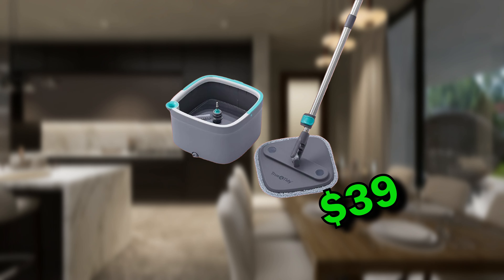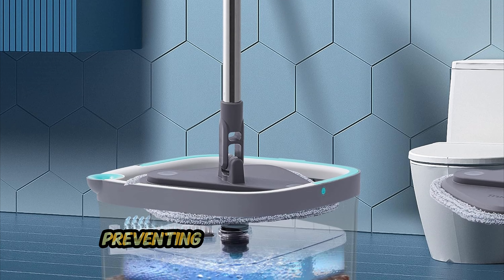Top 5 - Best Spin Mops for Hassle Free Cleaning and Spotless Floors in 2024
Looking for Superior Cleaning Performance? Then You Clicked on the Right Video Because I’ll Be Showing You the Top 5 Best Spin Mobs in 2024. Say Goodbye to Dull, Dirty Floors and Welcome Sparkling Clean Surfaces in This Video.

➜ LINKS TO PRODUCT FEATURED IN THIS VIDEO

►US Links◄
➜ 5. O-Cedar EasyWring Spin Mop
➜ 4. Libman Tornado Spin Mop
➜ 3. Spin Mop Bucket Deluxe 360
➜ 2. Square Spin Mop and Bucket
➜ 1. Bissell Lightweight SpinWave
►UK Links◄
➜ 4. Libman Tornado Spin Mop - xxx

CHEAPER ALTERNATIVES

Spin Mop and Bucket with Wringer Set
Simpli-Magic 79117 Spin Mop

I make videos on The Top Products and Tech. If you liked This One

Timecodes
0:00 - Top 5 Best Spin Mops in 2024
0:37 - O-Cedar EasyWring Microfiber Spin Mop
3:20 - Libman Tornado Spin Mop System
5:29 - Spin Mop Bucket Deluxe 360 Spinning Floor Cleaning System
7:21 - Square Spin Mop and Bucket Smart Floor Mop
9:19 - Bissell Lightweight SpinWave